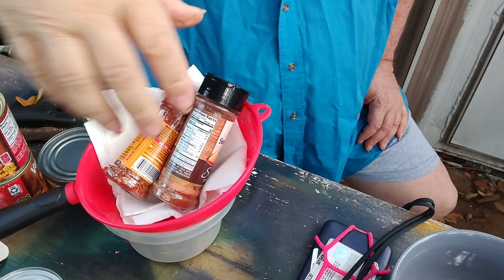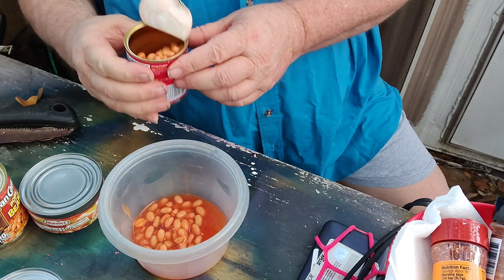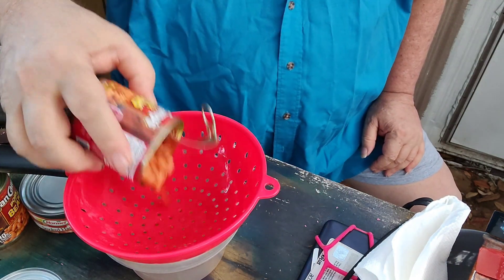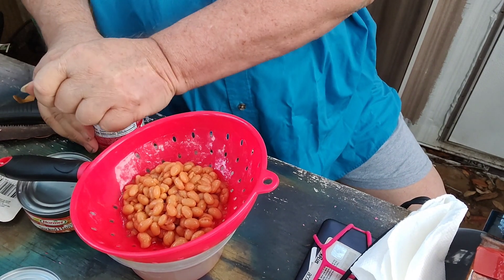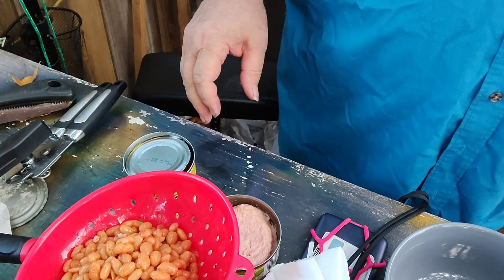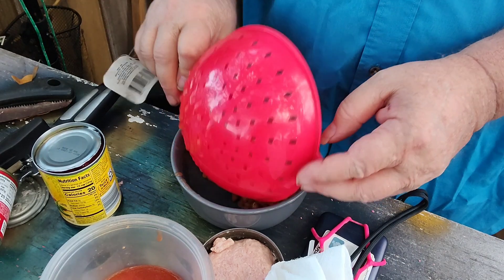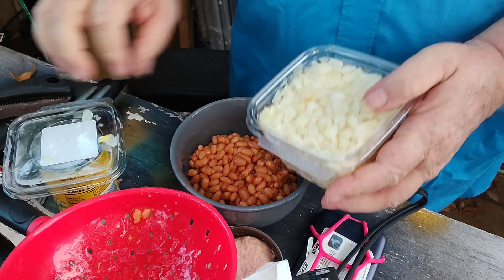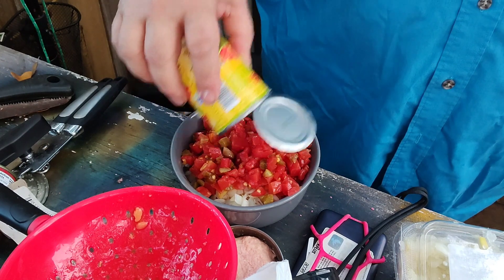pantry food dinner in the cfm, canned ham and beans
an easy microwave meal using items from my pantry/storm box and the curb find microwave.
this series will be quick and easy microwave meals for one or two..
 Im using a microwave I rescued from the curb after it had served its military owner well and then discarded but any microwave will work.